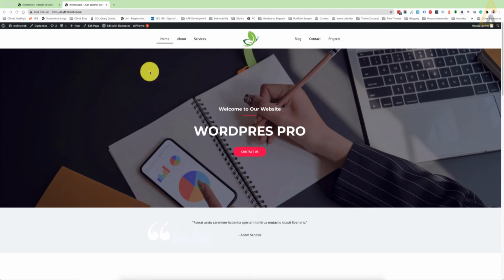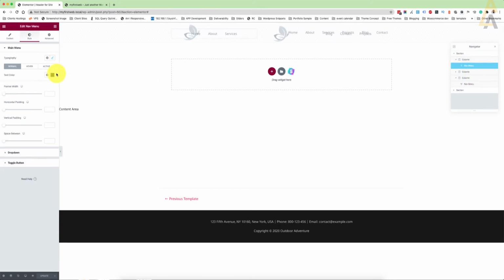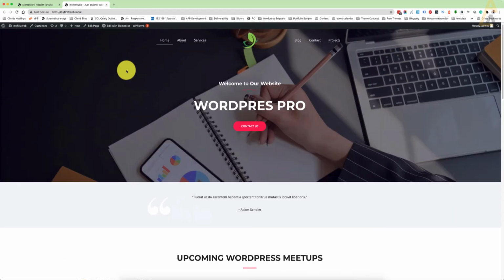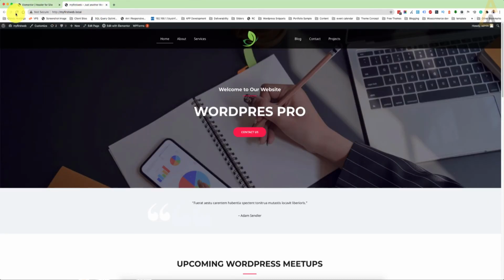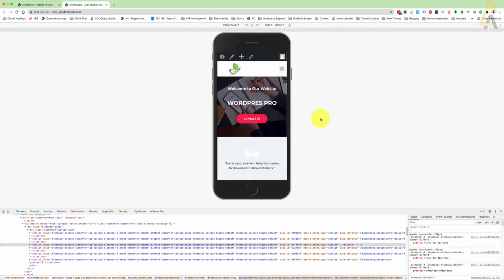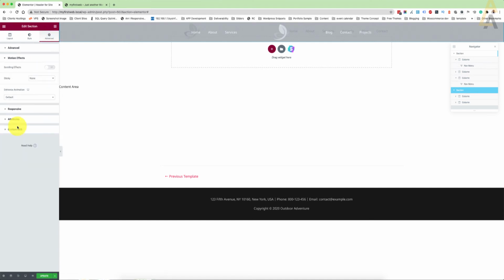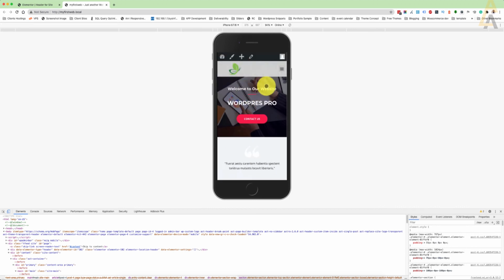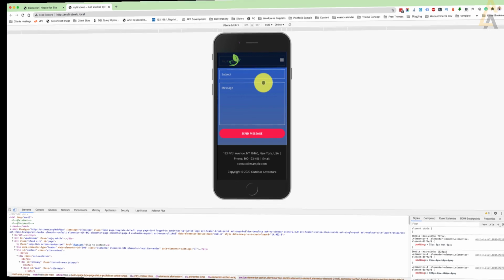How to Create a Transparent Sticky Header in WordPress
Table of Contents:
00:00 - How to Create a Transparent Sticky Header in WordPress - Intro
01:10 - Sticky Header On Desktop
03:33 - Adding Transparent Background to Menu
05:37 - Sticky Header On Tablet and Mobile

In the last video, we created a responsive header with a centered logo. And we separated the menu bar into two parts for desktop.

If you missed the previous video, you would find the URL in the card above and the description.

Now we are going to make this header sticky. Sticky means if you scroll the webpage, the header will be visible at the top so visitors can see the menu and logo all the time.

Equipment is used to record my videos.

► Canon EOS 700D + EF-S 18-55mm 3.5-5.6 is STM - International Version

► BOYA BY-M1 3.5mm Electret Condenser Microphone with 1/4" adapter for Smartphones iPhone DSLR Cameras PC

► SOMITA St-3520 Lightweight 56" Tripod with Bag for Digital Cameras

► Selfie Ring Light with Tripod Stand and Phone Holder LED Circle Lights Halo Lighting for Make Up Live Steaming Photo Photography Vlogging Video